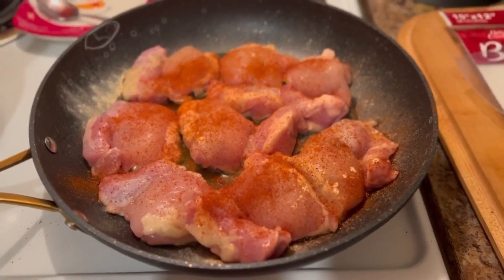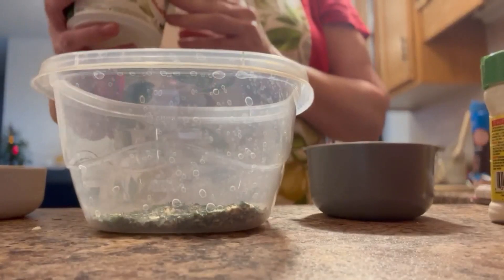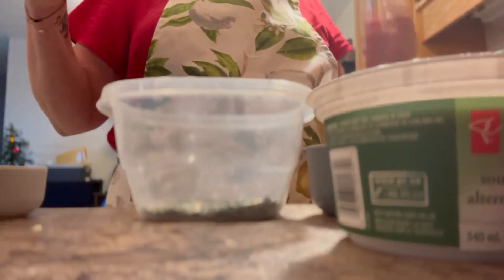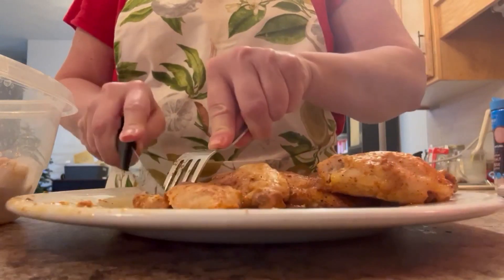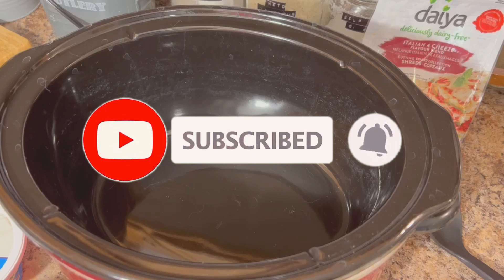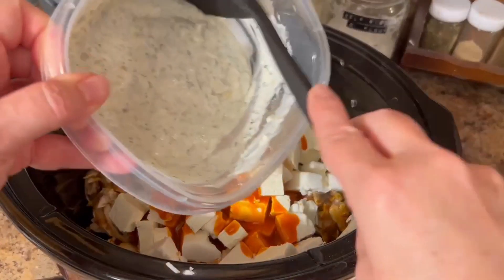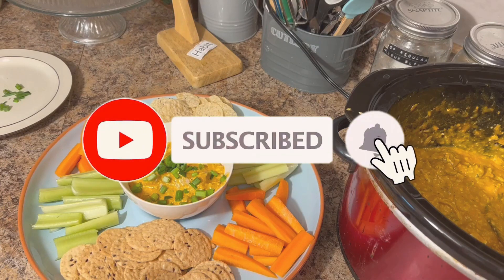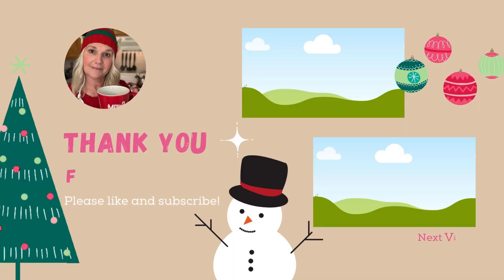Episode Two of My Christmas Baking Series | Crockpot Buffalo Chicken Dip | Gluten & Dairy Free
Today on Episode Two of My Christmas Baking Series I make Crockpot Buffalo Chicken Dip Gluten & Dairy Free

Looking for some home preservation, canning and baking equipment & essentials, visit my new amazon storefront

Gluten Free Baking Essentials List:

Baking Tools & Equipment:
8 Inch Spring Form Pan
Pryex 9x13 3 QRT Baking Dish w/ Lid